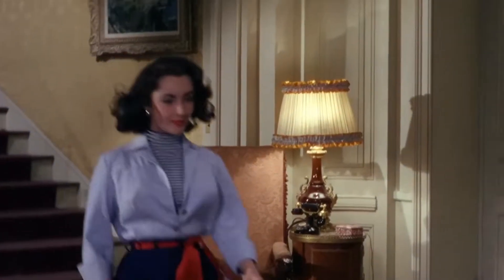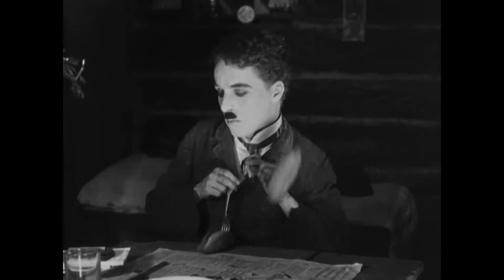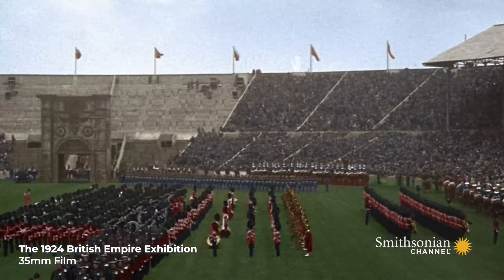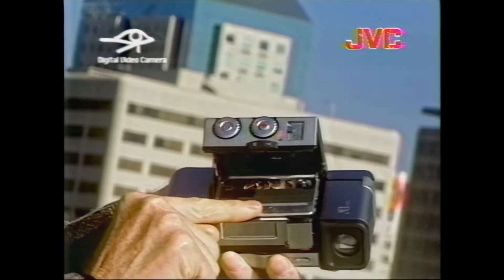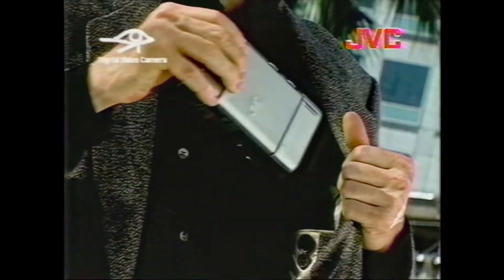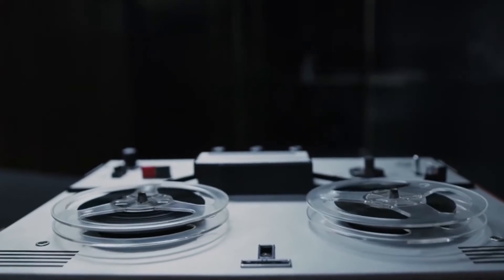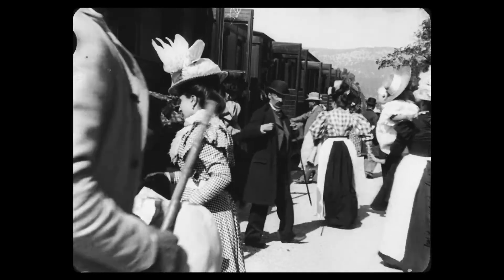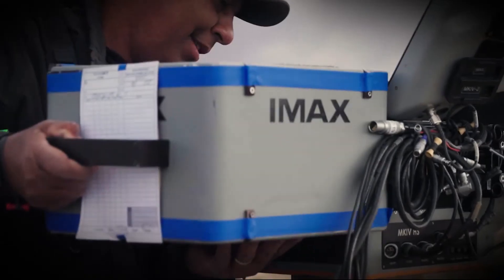Why Old Movies Look Better Than 90s Videos: The Strange Decline of Video Quality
Why does footage from the 1920s, 30s, or even 1896 look better than many videos and movies from the 90s and early 2000s? Where things went wrong, where we lost quality, and why? Today we will try to find the answer!

00:00 - Footage from the beginning of the 20th century
00:47 - How movies were shot (35mm Film)
02:08 - How it captures every detail
03:44 - Videotape: How things went downhill
04:31 - What resolution did VHS tapes have?
05:12 - Broadcasting and the small TV era
06:38 - 90's and YouTube
08:16 - The Digital Dark Age
10:30 - The Digital Reborn (Red One, Arri Alexa)
11:20 - IMAX: The Underestimated Format
11:58 - Modern Times and the Closed Loop